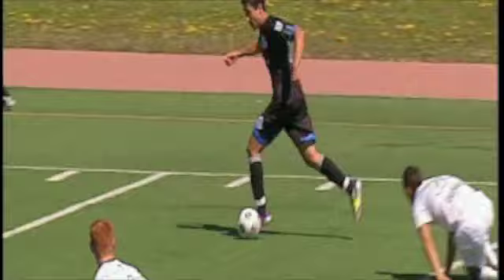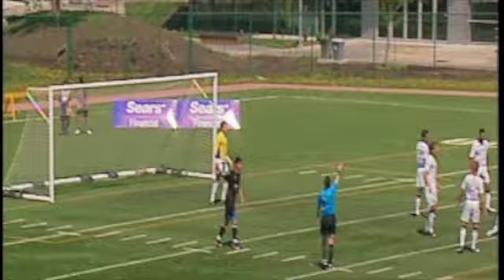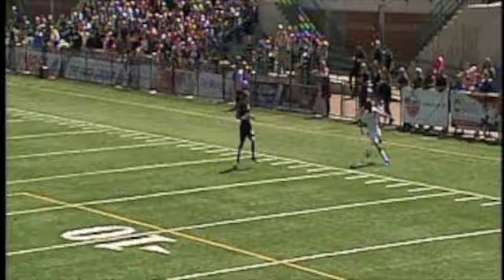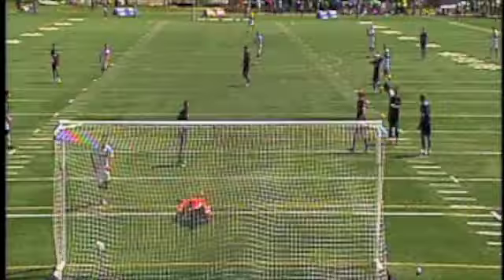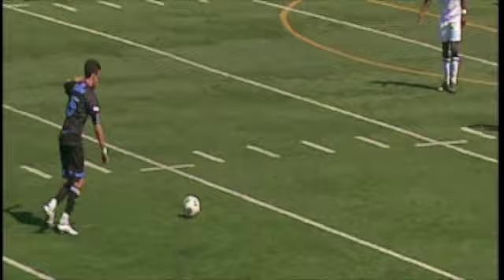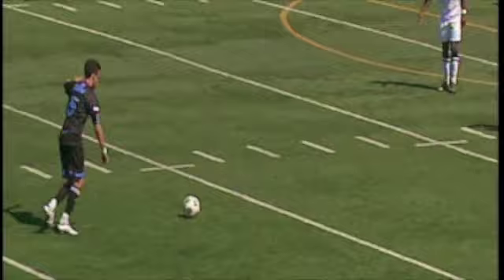San Antonio Scorpions @ FC Edmonton May 27, 2012 Highlights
San Antonio at FC Edmonton, May 27, 2012, Full Time Highlights